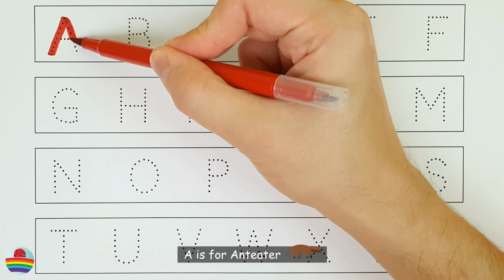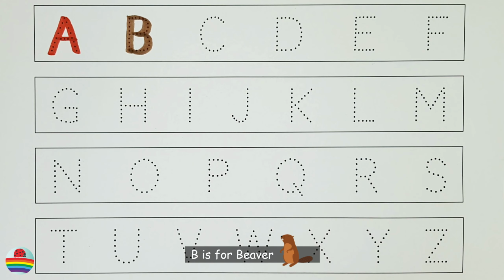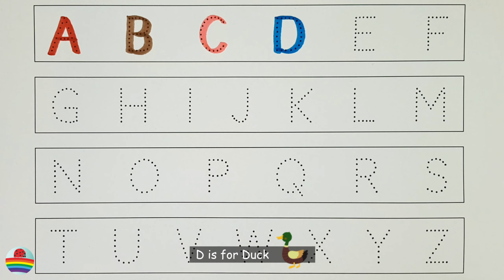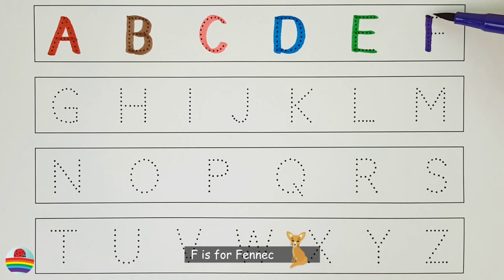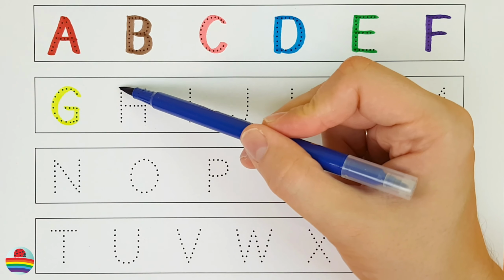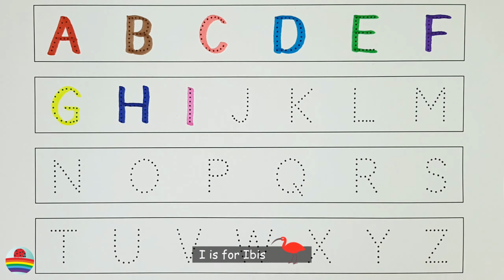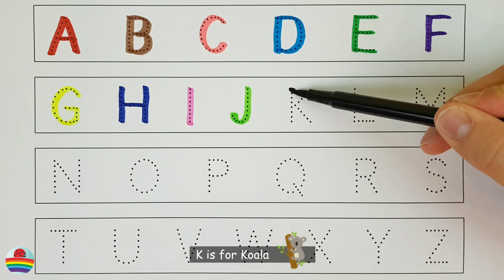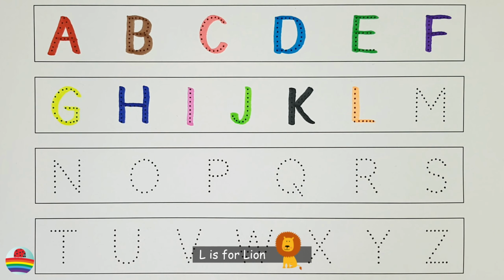Learn to Write the English Alphabet in a Fun Way